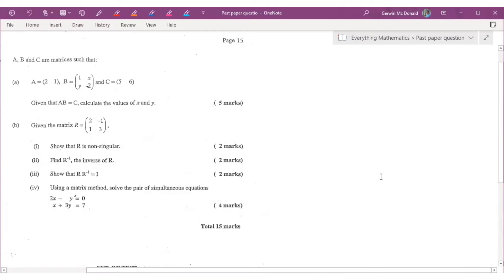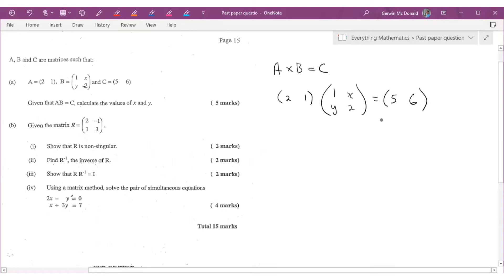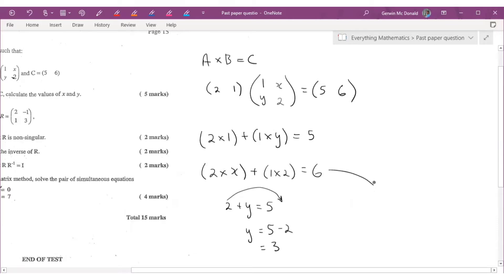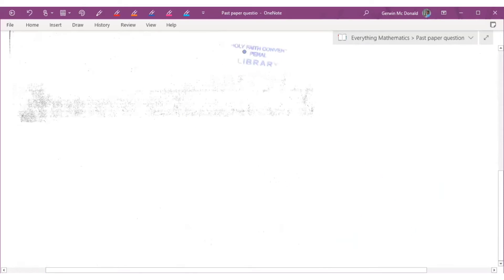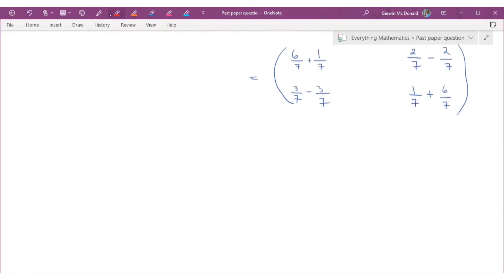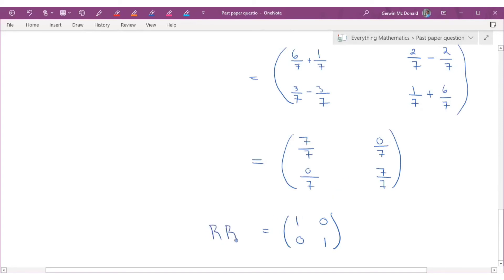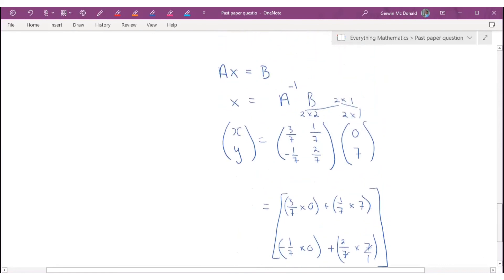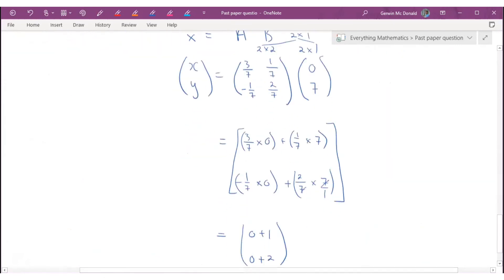Solving a CSEC past paper matrix question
In this video we will culminate the work we started thus far on matrices and simultaneous equation by attempting to solve a CSEC past paper question on the said topic.